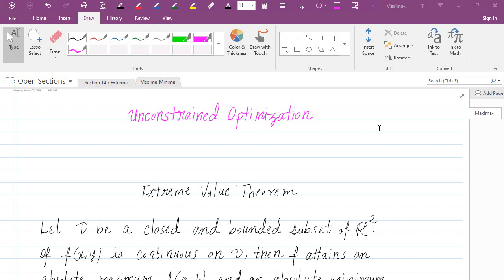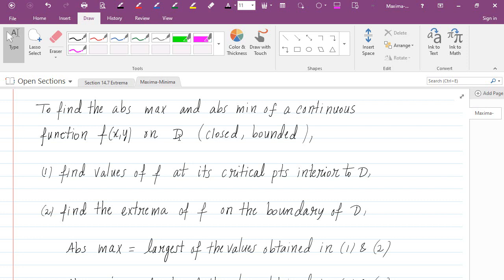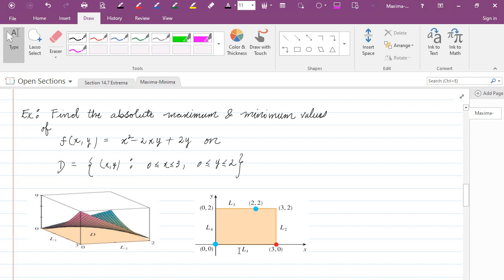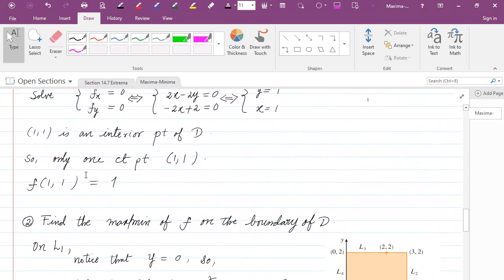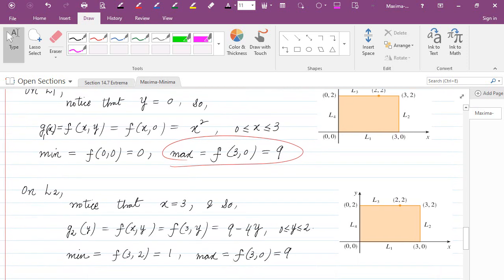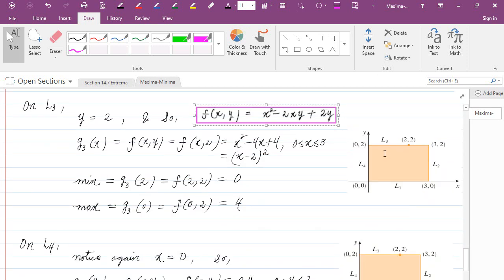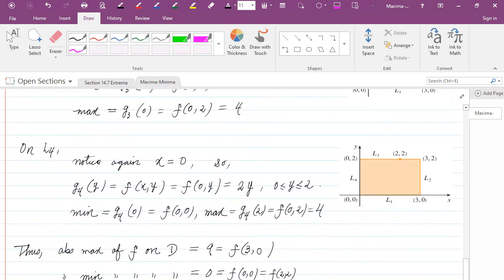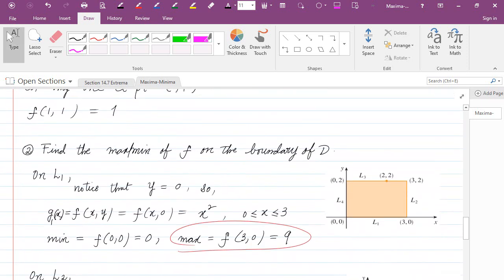V5 14.7 Unconstrained Optimization